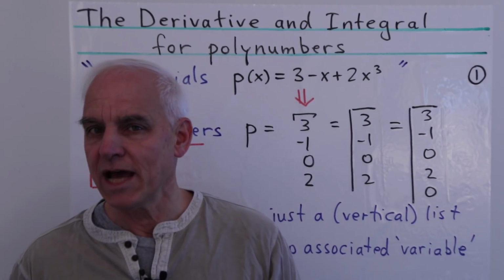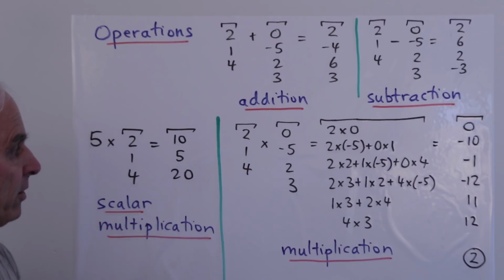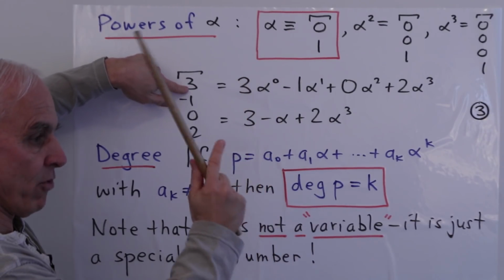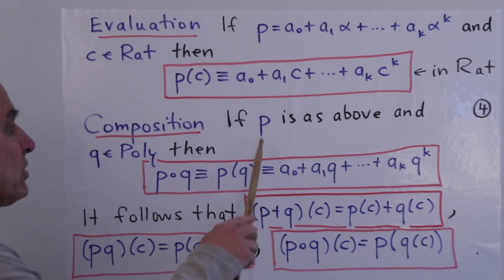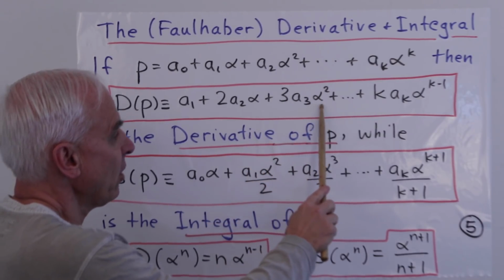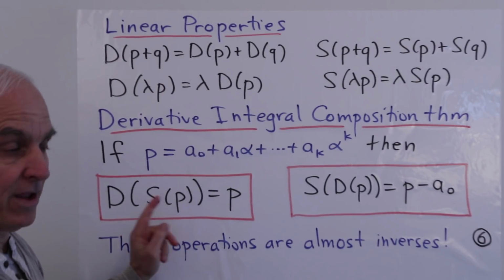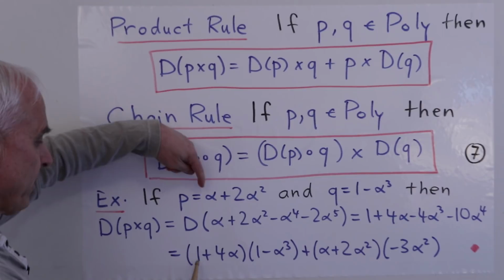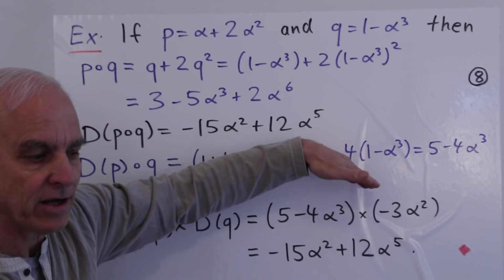The Derivative and Integral for Polynumbers | Algebraic Calculus One | Wild Egg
In the Algebraic Calculus, we want to move from polynomials to polynumbers. A polynumber is ultimately just a list of numbers/coefficients, so the concept avoids the need for a prior theory of "variables". In this video we review the basics of polynumbers with particular emphasis on the Derivative and Integral. These are purely algebraic operations in the spirit of Faulhaber.

Video Contents:
0:00 Intro
0:13 The Derivative and Integral for polynumbers
3:23 Operations
6:30 Powers of alpha
8:58 Evalution
13:09 The (Faulhaber) Derivative and Integral
17:35 Linear Properties
19:04 Product Rule
22:14 Example